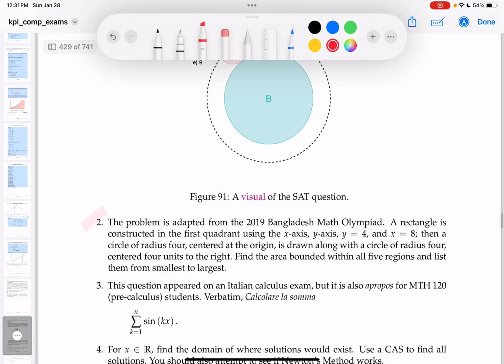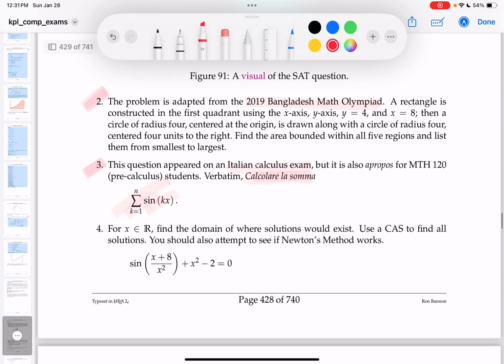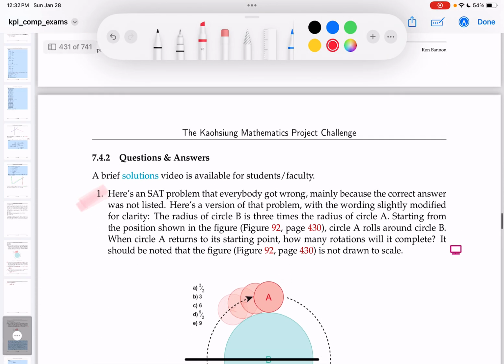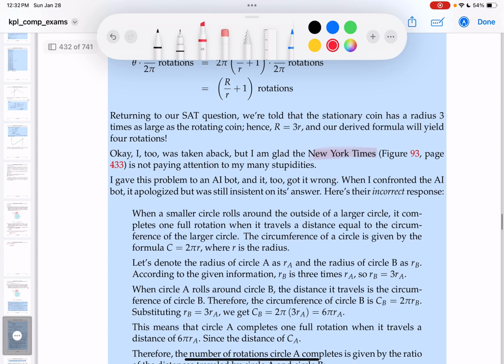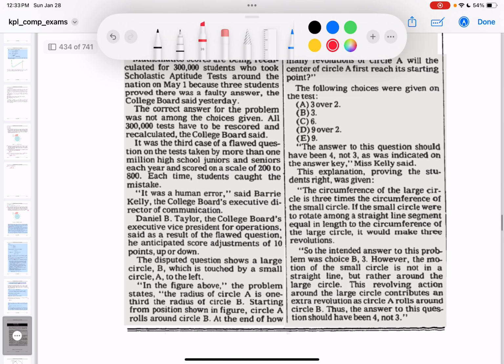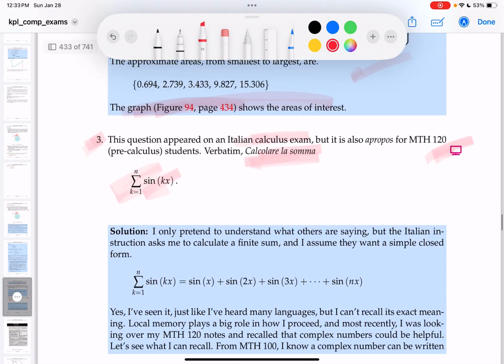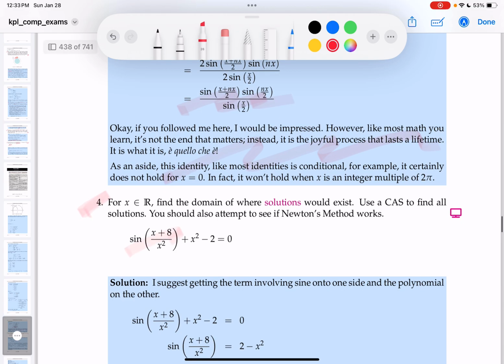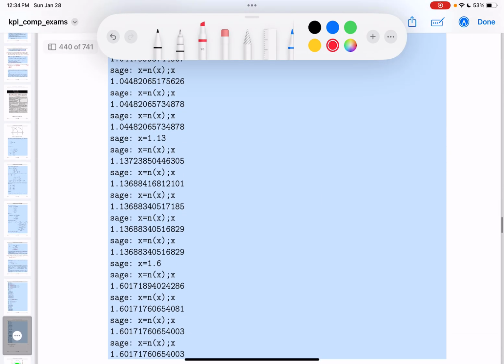pmp questions intro 07 04